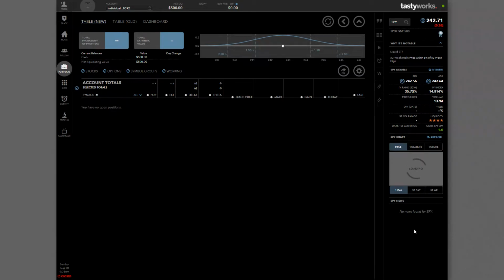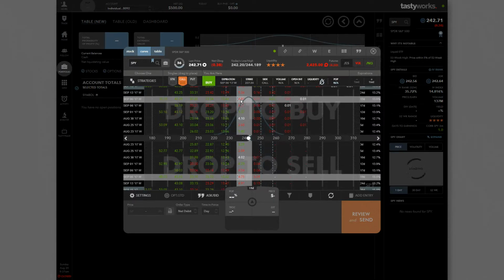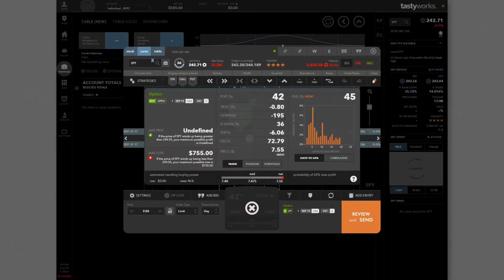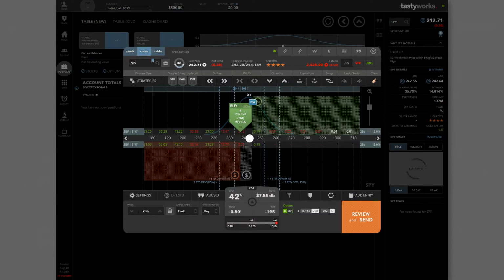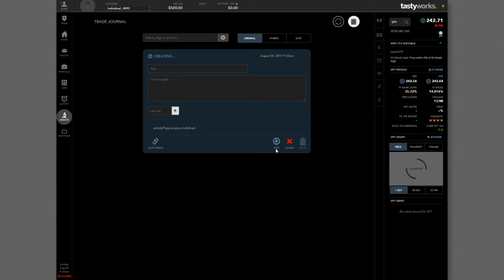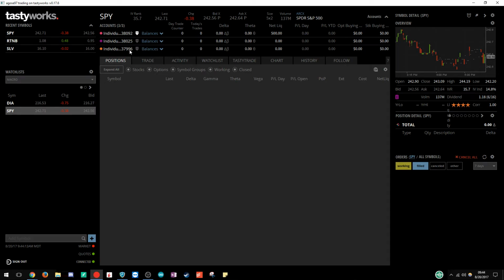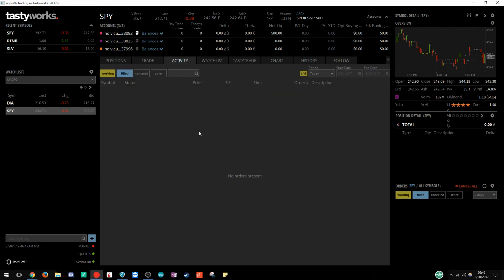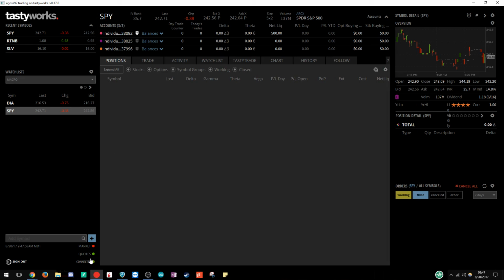$1 Commissions! - Tastyworks Platform Overview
Welcome to a new chapter with NST Partners! Let's go over the Tastyworks Web and Desktop platforms.

TastyWorks. Brought to you buy the same people who made the incredible Think or Swim (ToS) platform. You can trade stock, options, and futures so you can learn with us.

Robinhood. Commission free stock trading is a great way to start.